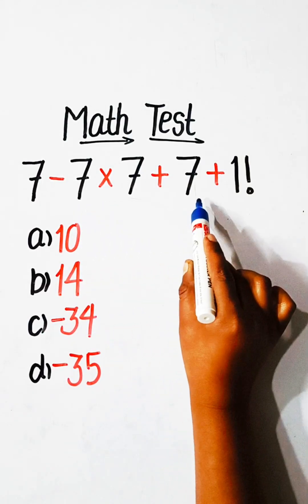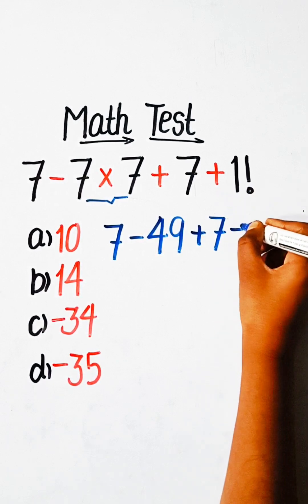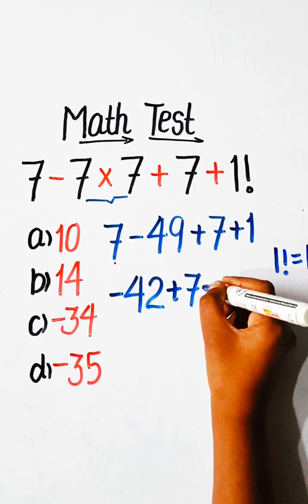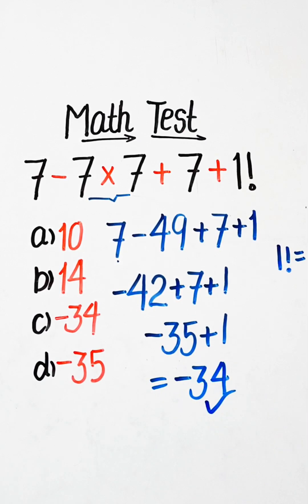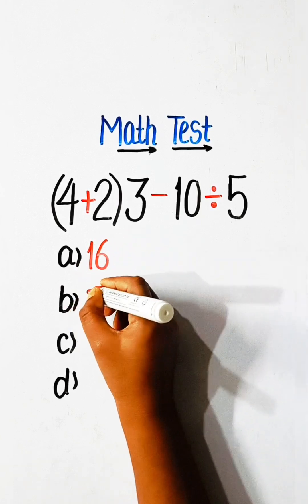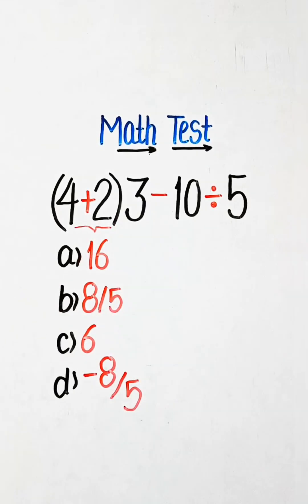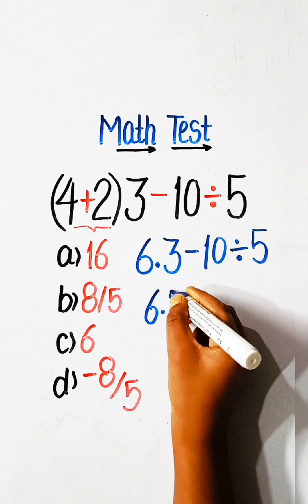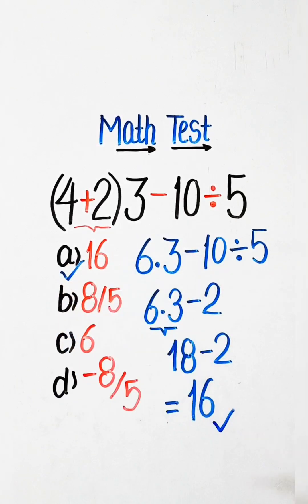7 - 7 × 7 + 7 + 1!.. ?? comment your answer 👍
7 - 7 × 7 + 7 + 1!.. ?? comment your answer 👍 learnwithankitabhatia3 Question of Basic Mathematics